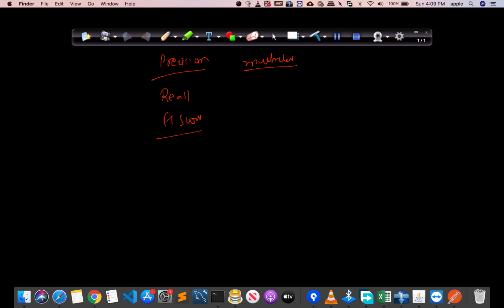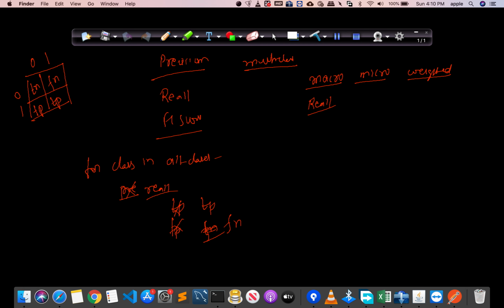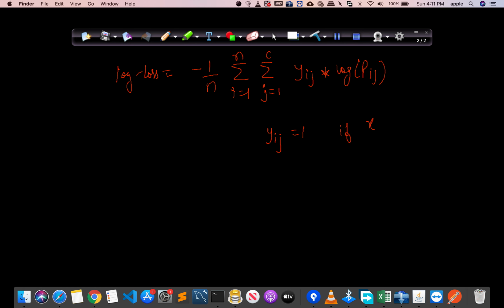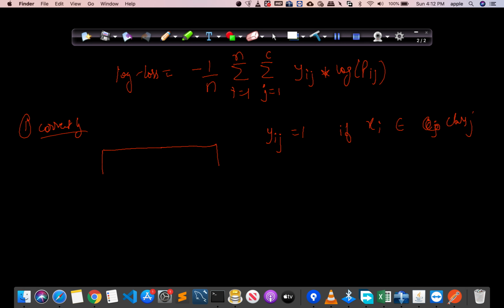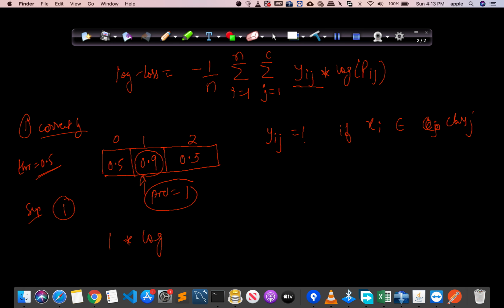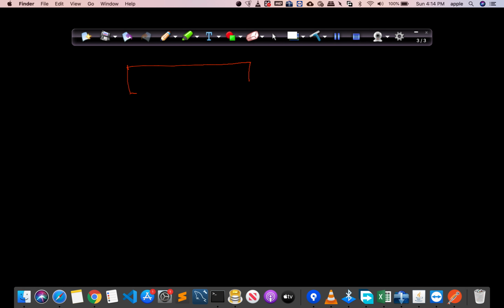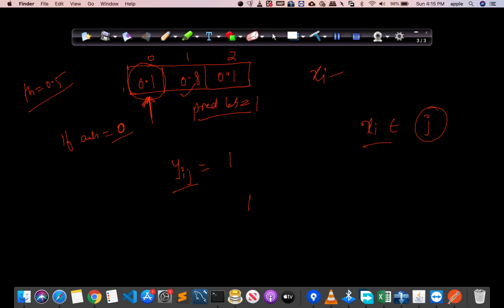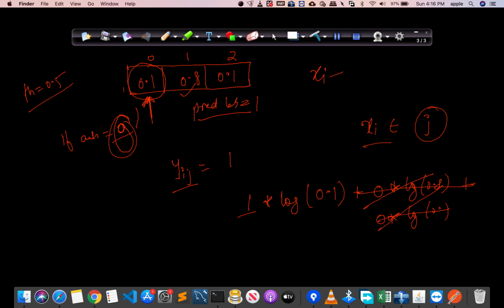Recall | F1-Score | Log-Loss | Multi class Classification | Machine Learning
In this video, I will explain how to use recall, f1-score, and log-loss for multi-class classification.